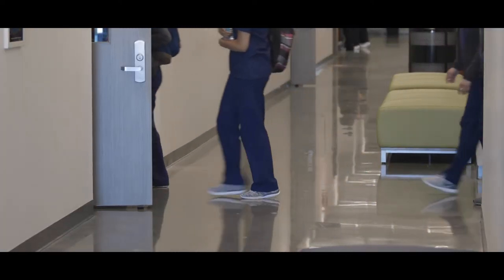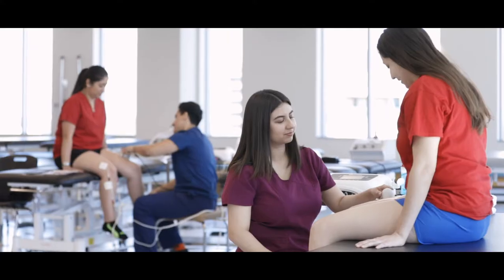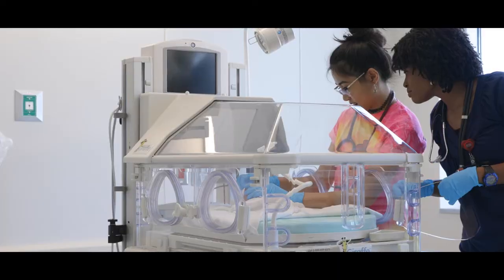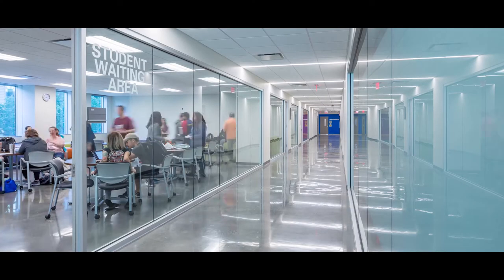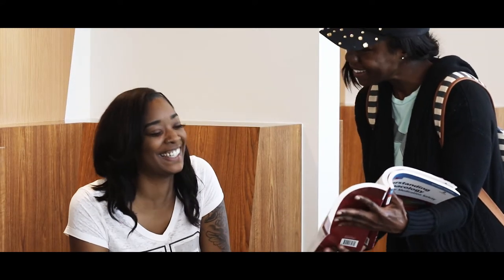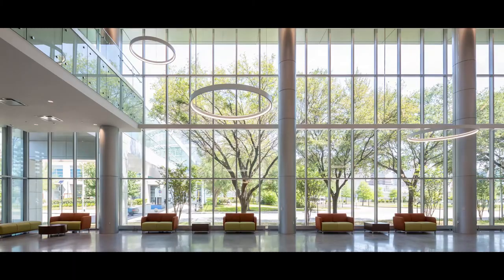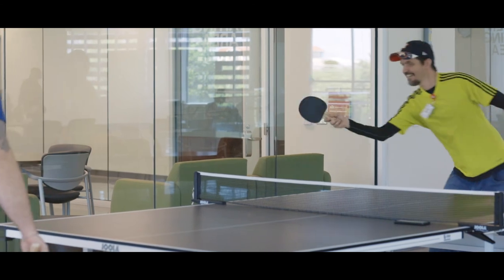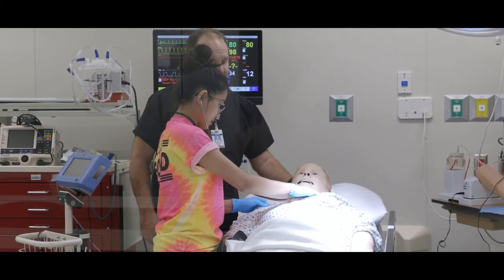Houston Community College Coleman Health Science Tower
The Houston Community College Coleman College Health Science Tower provides the additional space needed to support the college’s health sciences academic programs including nursing, pharmacy, and medical and dental assisting, among several others. The state-of-the-art building is designed to look and function like a hospital, providing students with meaningful experiences that prepare them for their future healthcare professions.